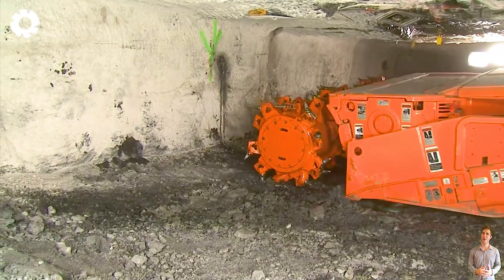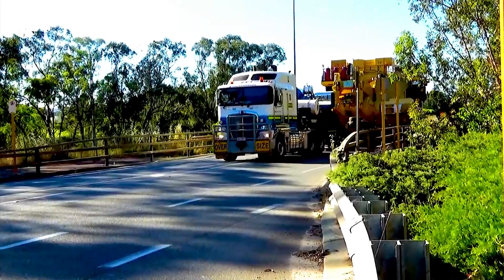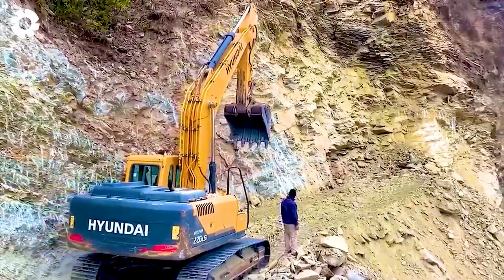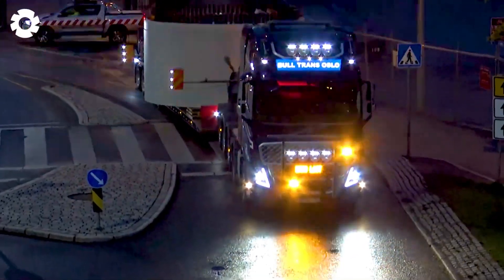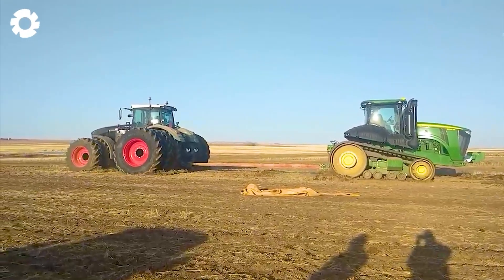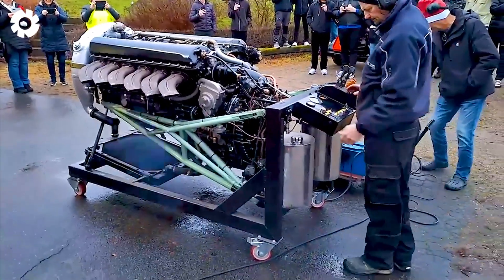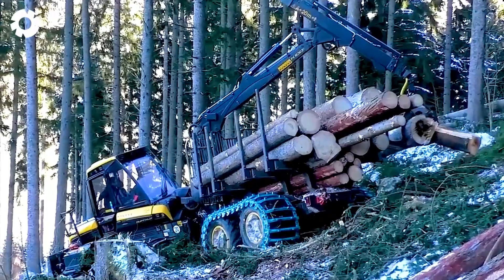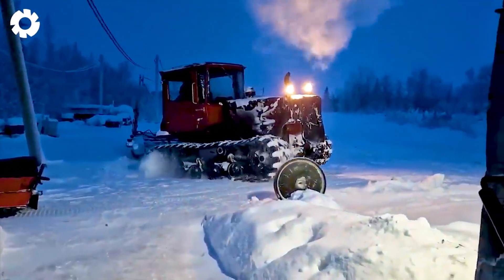Transporting Tons Chicken This Way - Chicken Breeds With The Highest Egg | Agriculture Technology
This incredible video highlights how modern agriculture technology is transforming poultry farming. From advanced feeding systems to efficient egg collection, agriculture technology makes chicken production faster and safer. Farmers now rely on agriculture technology to transport tons of chicken with precision and care. Every step in the process shows how agriculture technology supports breeds with the highest egg output. The efficiency of agriculture technology ensures both productivity and animal welfare. Discover the future of farming powered by agriculture technology in action.

00:00 modern agriculture technology
00:34 mining machine
02:05 bulldozer
02:55 heavy transport vehicle
03:56 excavator